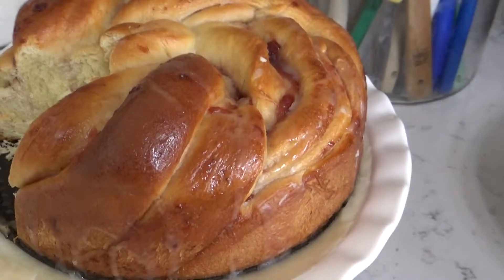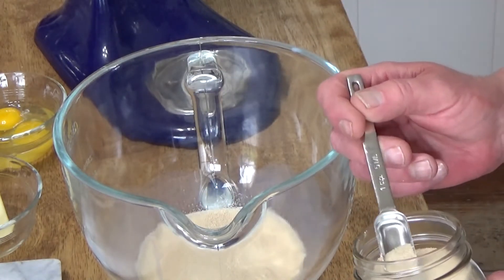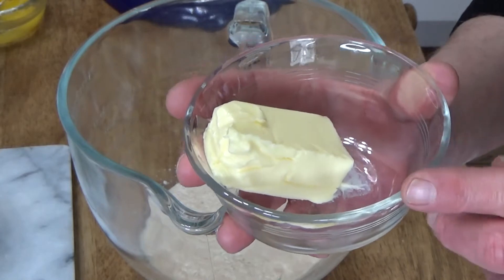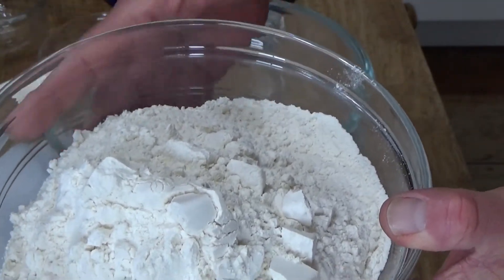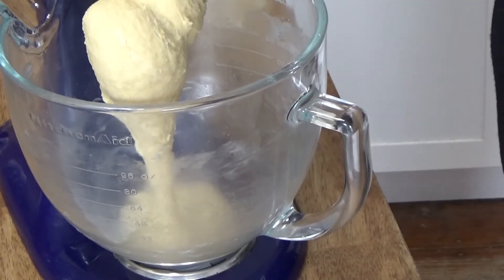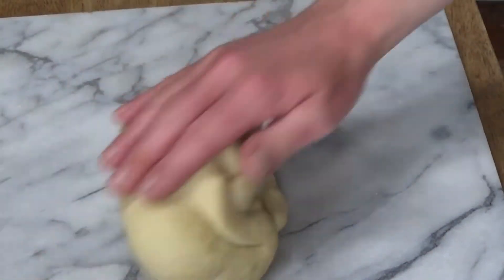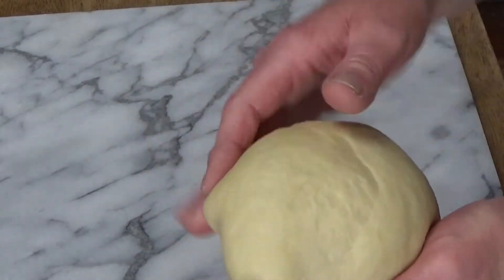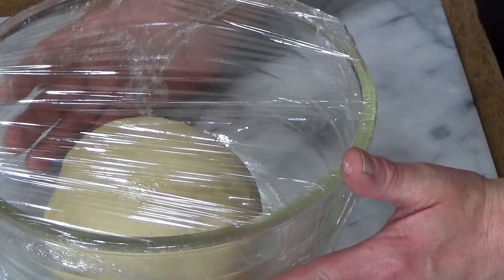Strawberry Jam Twist Bread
This Strawberry Jam Twist Bread is one of the best breakfast, brunch, or anytime treats I've ever made. It's soft, gooey, sweet, and sticky! To get the printable recipe, please visit my

Ingredients:
3/4 cup warm (110°F) milk
2 1/4 teaspoons (one package) active dry yeast
3 tablespoons granulated sugar
1/4 cup (1/2 stick) butter
2 large eggs at room temperature
1 1/2 teaspoons salt
3 1/2 cups all-purpose flour
1 scant cup strawberry jam, well-stirred
4-6 medium fresh or frozen strawberries, sliced or quartered
Glaze: 1 cup confectioners' sugar; 3 tablespoons cream or milk, and a splash of pure vanilla extract